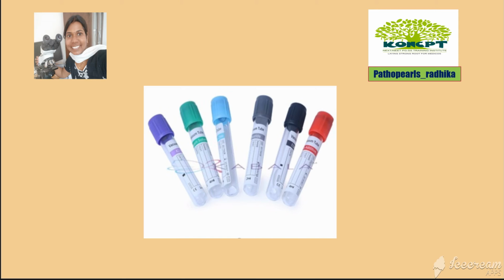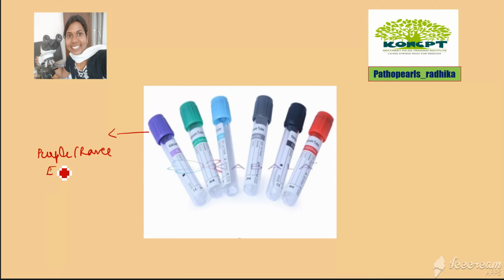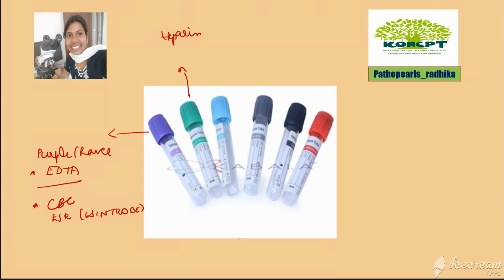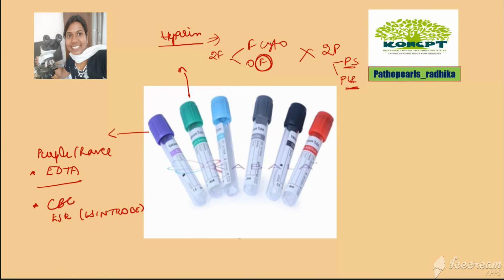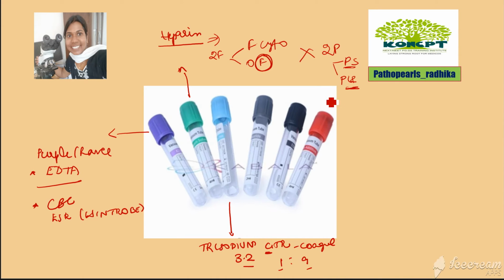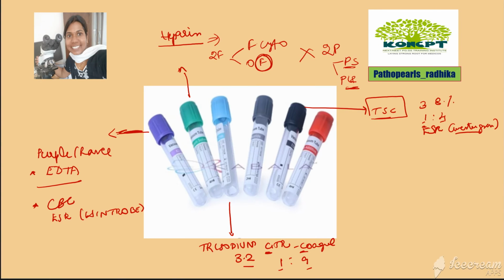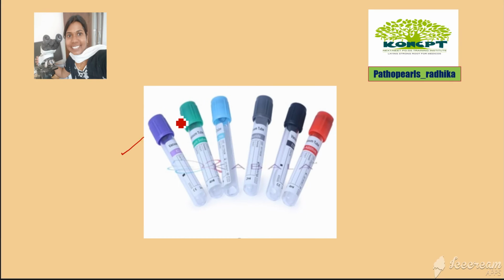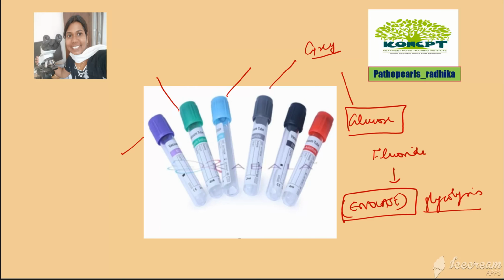KONCPT# Pathopearls_Radhika; Vacutainers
Royal Blue vacutainers - For estimation of Trace elements
Tan colour vacutainers - For estimation of Lead